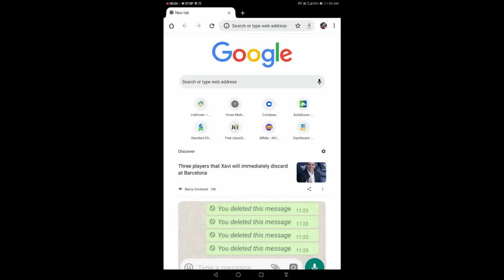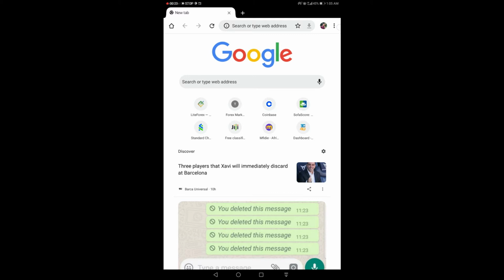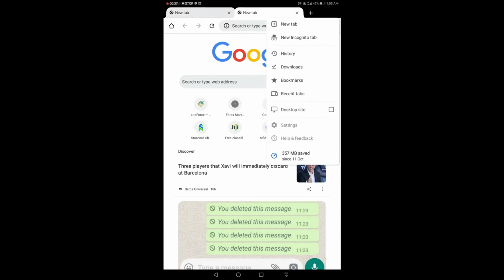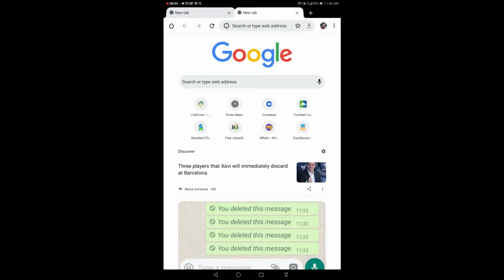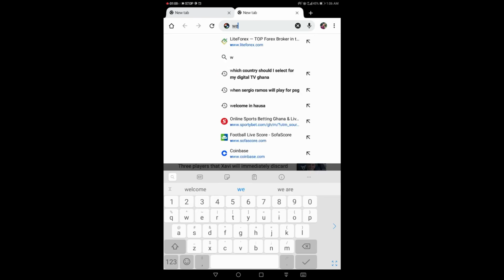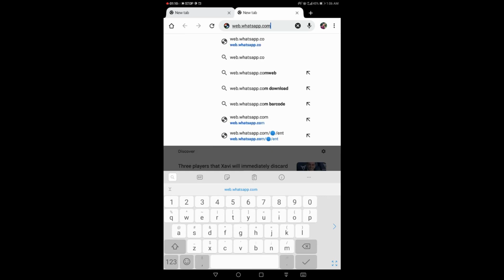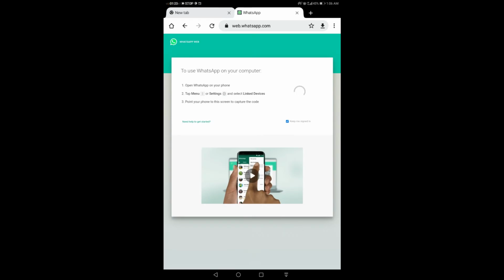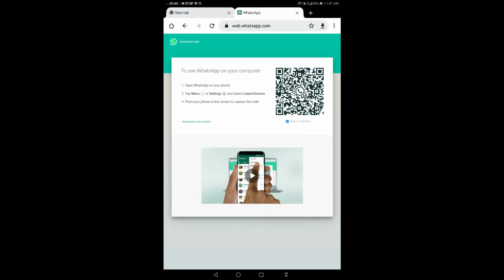How To Use Whatsapp Web on Your Smartphone without PC |Multi-Whatsapp Accounts